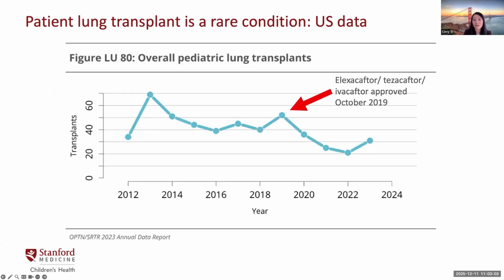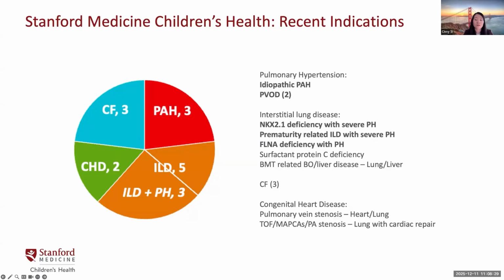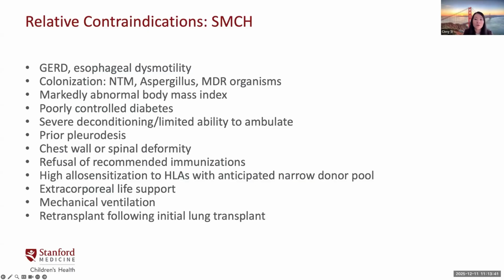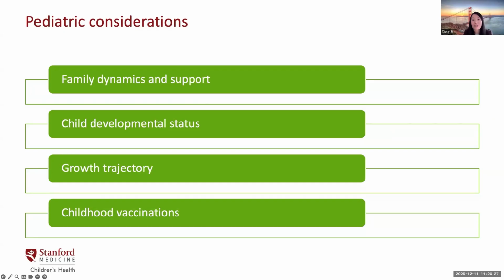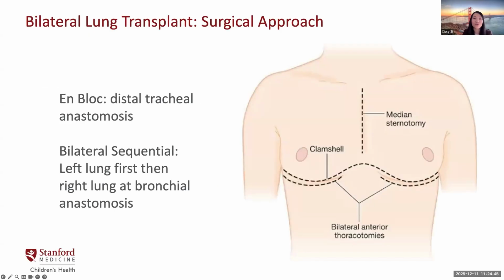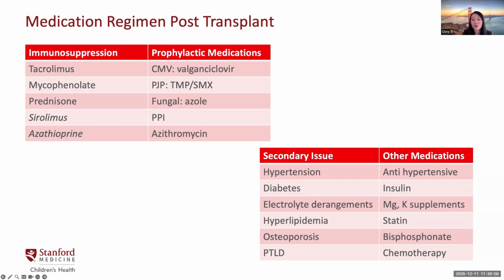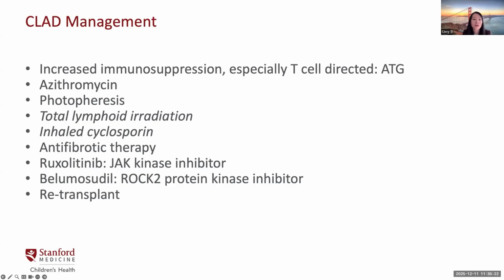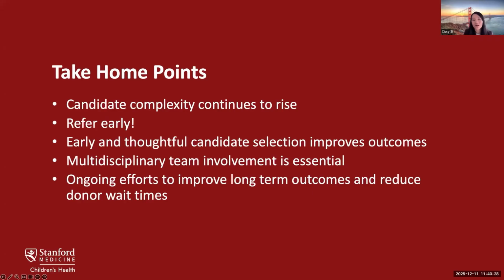Pediatric Lung and Heart/Lung Transplantation (Recording)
This session is designed for pediatric pulmonologists, cardiologists, intensivists, transplant clinicians, and referring providers who care for children with advanced lung disease or pulmonary hypertension. It delivers a practical, referral-focused overview of pediatric lung and heart–lung transplantation, with emphasis on when to refer, how to optimize candidates, and how outcomes are evolving in the post-CF-modulator era.

This webinar goes beyond high-level overviews to address real-world decision points faced by referring and transplant teams, including:
Current indications and national trends in pediatric lung and heart–lung transplantation, including the shift toward pulmonary arterial hypertension and interstitial lung disease

A Continuing Medical Education activity presented by the Stanford University School of Medicine.